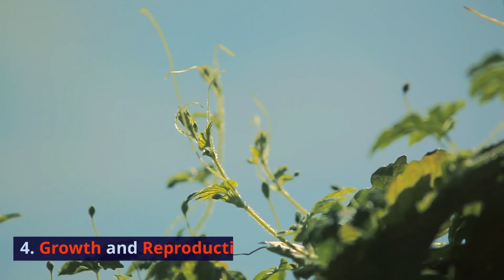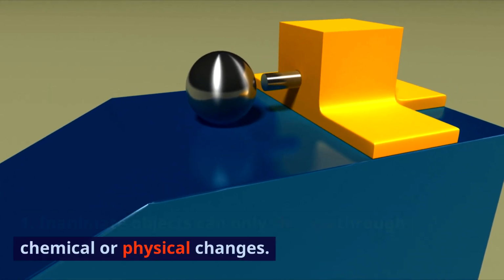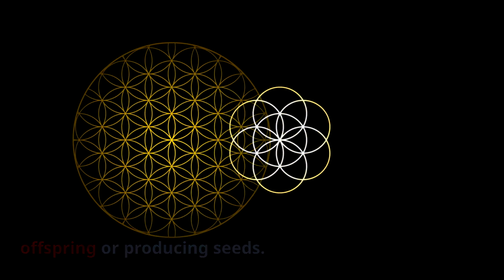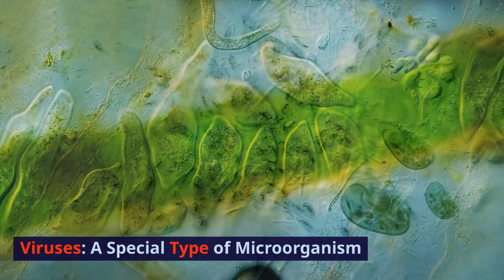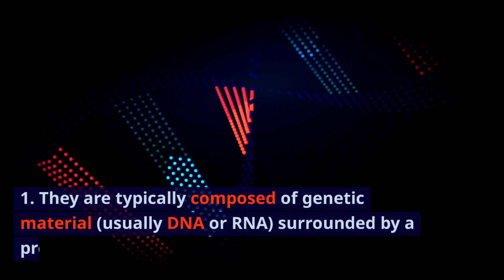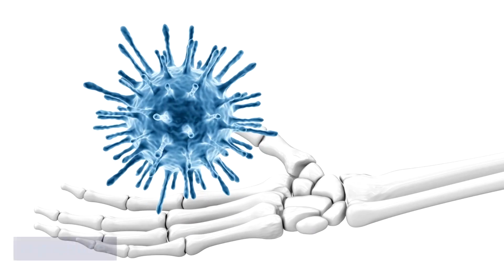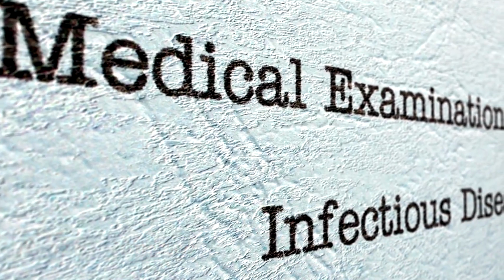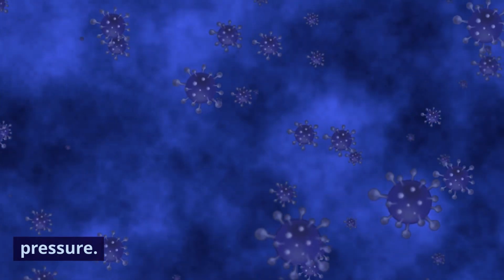무생물과 생물의 차이, 바이러스란 무엇인가? 유전자 가위 기술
무생물과 생물의 차이는 다음과 같습니다:

1. **생명 여부**:
   - **무생물**: 무생물은 생명이 없는 것으로, 기존의 정의에 따르면 자기 자신으로부터 에너지를 얻지 않고 성장하거나 번식하지 않습니다. 예를 들어, 돌, 금속, 물, 바위 등이 무생물에 해당합니다.

   - **생물**: 생물은 생명체로, 성장하고 번식하며 대부분 대사 과정을 통해 에너지를 얻습니다. 식물, 동물, 미생물은 모두 생물입니다.

2. **세포 구성**:
   - **무생물**: 무생물은 세포 구성을 가지지 않습니다. 대부분 무생물 물질은 세포 구조를 갖추지 않고 존재합니다.
   - **생물**: 생물은 하나 이상의 세포로 구성됩니다. 세포는 생물체의 기본 구조 단위이며 대사 활동과 생물학적 기능을 수행합니다.

3. **대사 및 반응**:
   - **무생물**: 무생물은 대사 활동을 수행하지 않으며 환경 조건에 대한 반응이 한정적입니다. 화학적 반응은 환경적인 요소에 의해 결정됩니다.
   - **생물**: 생물은 대사 활동을 통해 화학적 에너지를 활용하고 환경에 대응하는 능력을 가집니다. 생물체는 환경에 따라 적응하고 반응할 수 있습니다.

4. **성장 및 번식**:
   - **무생물**: 무생물은 성장하지 않으며 번식하지 않습니다. 무생물은 주로 화학적 또는 물리적 변화를 통해 변할 수 있습니다.
   - **생물**: 생물은 성장하고 번식합니다. 생물체는 후손을 낳거나 씨앗을 생산하여 번식합니다.

5. **진화**:
   - **무생물**: 무생물은 진화하지 않습니다. 무생물은 화학적 또는 물리적인 속성이 변경되더라도 자체적인 진화 과정을 거치지 않습니다.
   - **생물**: 생물은 진화 과정을 통해 종이 다양화하고 적응력을 향상시킬 수 있습니다. 생물의 진화는 유전적 변화와 자연 선택에 의해 주도됩니다.

요약하면, 무생물은 생명이 없고, 세포 구성이 없으며 대사 활동을 수행하지 않으며 성장하거나 번식하지 않습니다. 반면, 생물은 세포로 구성되며 대사 활동을 통해 에너지를 얻고 성장하며 번식하며 진화합니다.

바이러스는 특수한 유형의 미생물로, 생물과 무생물 사이에 위치합니다. 바이러스는 다음과 같은 주요 특징을 가지고 있습니다:

1. **구조**:
   - 바이러스는 매우 간단한 구조를 가지고 있습니다. 일반적으로 단백질 케이프시드(커버)로 둘러싸인 유전물질(일반적으로 DNA 또는 RNA)로 구성됩니다.

2. **생명체 여부**:
   - 바이러스는 생물체가 아니며, 그 자체로는 대사 활동을 수행하지 않습니다. 이는 바이러스가 에너지를 생산하거나 성장하지 않는다는 것을 의미합니다.

3. **번식**:
   - 바이러스는 번식을 위해 호스트 생물의 세포를 이용합니다. 바이러스는 호스트 세포에 감염하여 자신의 유전물질을 복제하고 새로운 바이러스 입자를 생성합니다. 이것은 바이러스의 번식 방식으로, 호스트 생물의 세포를 이용하여 바이러스를 증식시킵니다.

4. **질병 및 감염**:
   - 바이러스는 많은 질병의 원인 중 하나입니다. 바이러스는 호스트 생물의 세포를 감염시켜 질병을 유발할 수 있으며, 이로 인해 바이러스가 의학적으로 중요한 역할을 합니다.

5. **진화**:
   - 바이러스는 진화합니다. 바이러스의 유전물질은 시간이 지남에 따라 변화하며 새로운 바이러스 변종이 형성됩니다. 이는 바이러스가 호스트와 상호 작용하며 진화의 압력을 받는 결과입니다.

바이러스는 미생물이지만, 그 특성상 일반적인 생물체와는 다릅니다. 그들은 호스트 세포를 이용하여 번식하고 질병을 유발하는데 사용되며, 이러한 특징으로 인해 의학적으로 중요한 주체 중 하나입니다.

유전자 가위 기술은 특정 DNA 서열을 정확하게 자르는 기술입니다. 유전자 가위는 유전자를 교정하거나, 새로운 유전자를 삽입하거나, 유전자를 제거하는 데 사용할 수 있습니다.

유전자 가위 기술은 크게 두 가지로 나눌 수 있습니다. 하나는 크리스퍼-Cas9 시스템이고, 다른 하나는 TALEN 시스템입니다.

크리스퍼-Cas9 시스템은 세균의 면역 체계에서 발견된 시스템입니다. Cas9 단백질은 특정 DNA 서열에 결합하고, 크리스퍼 RNA는 Cas9 단백질을 해당 서열로 유도합니다. Cas9 단백질은 해당 서열을 자르고, 세포는 손상된 DNA를 수리하는 과정에서 유전자를 교정하거나 새로운 유전자를 삽입합니다.

TALEN 시스템은 TALEN 단백질을 이용하여 DNA를 자르는 기술입니다. TALEN 단백질은 특정 DNA 서열에 결합하여 DNA를 자릅니다. TALEN 시스템은 크리스퍼-Cas9 시스템보다 정확도가 떨어지지만, 다양한 DNA 서열을 자르는 데 사용할 수 있습니다.

유전자 가위 기술은 다양한 분야에서 응용될 수 있습니다. 의학 분야에서는 유전 질환을 치료하거나, 새로운 약물을 개발하는 데 사용할 수 있습니다. 농업 분야에서는 작물의 생산성을 높이거나, 새로운 품종을 개발하는 데 사용할 수 있습니다. 환경 분야에서는 환경 오염을 줄이거나, 새로운 에너지원을 개발하는 데 사용할 수 있습니다.

유전자 가위 기술은 아직 개발 초기 단계이지만, 다양한 분야에서 혁신을 일으킬 잠재력이 있는 기술입니다.

다음은 유전자 가위 기술의 주요 응용 분야입니다.

의학 분야: 유전 질환 치료, 새로운 약물 개발

농업 분야: 작물 생산성 향상, 새로운 품종 개발
환경 분야: 환경 오염 감소, 새로운 에너지원 개발